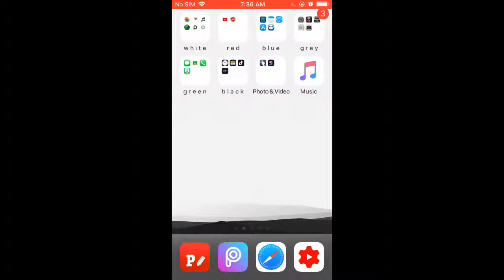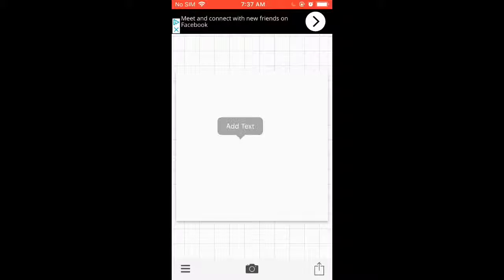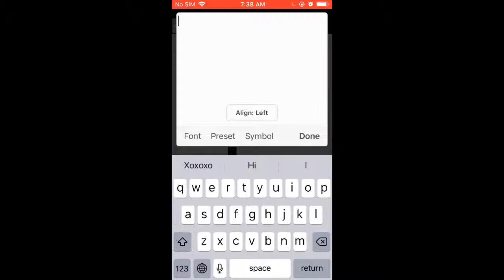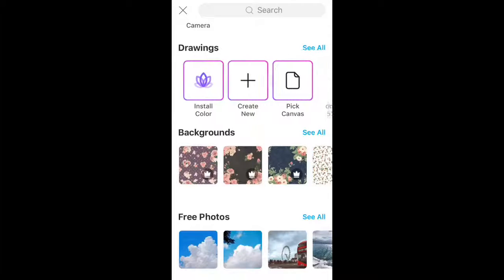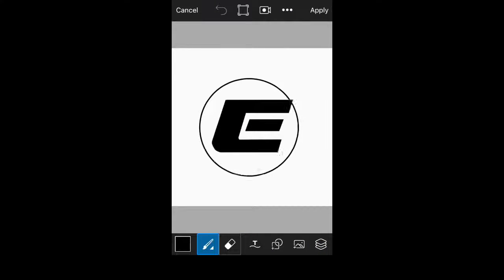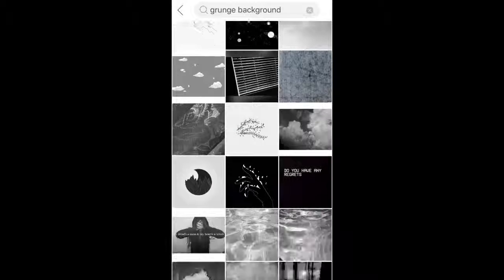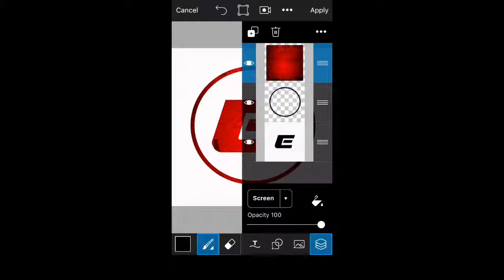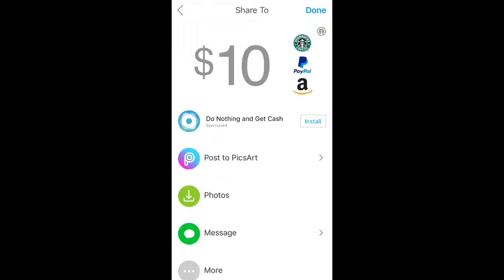How to make a COOL logo on IPHONE!